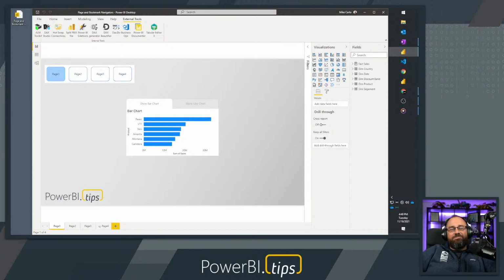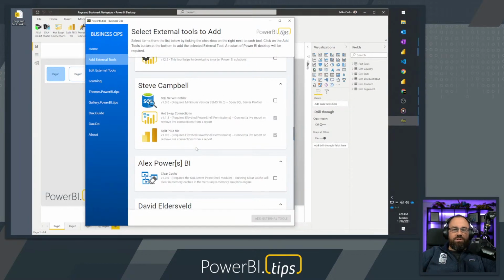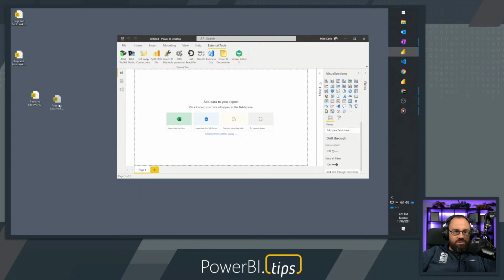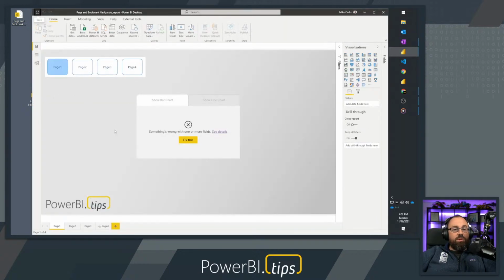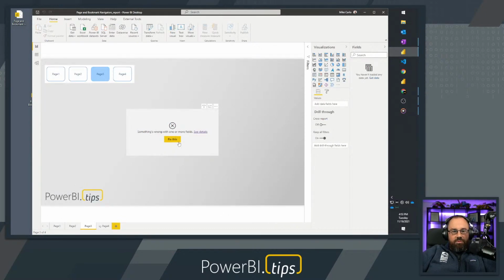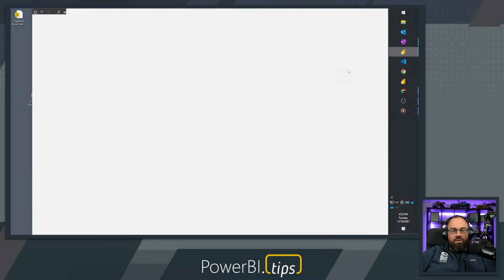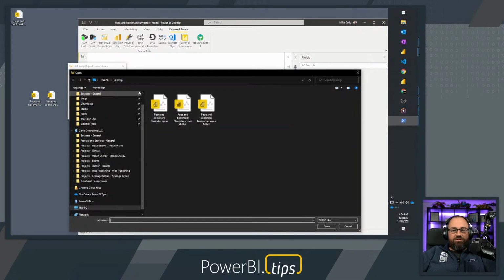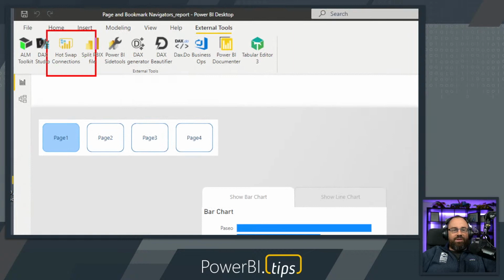Split PBIX file into Model and Thin Report - Live Demo - Power BI Tips from the Real World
This tool added by Steve Campbell from PowerBI.tips.